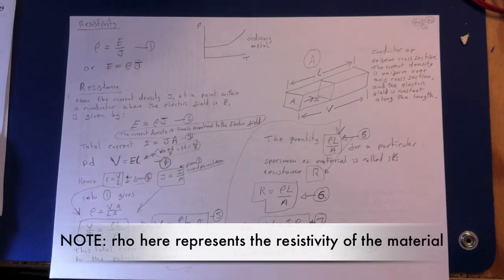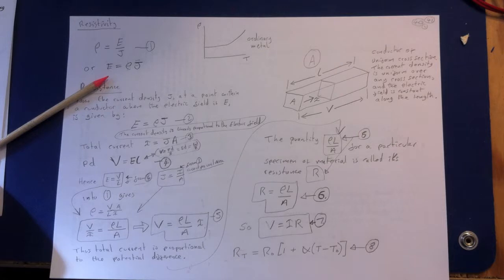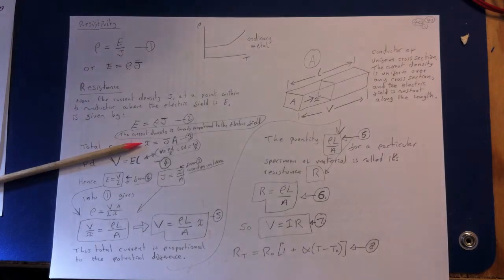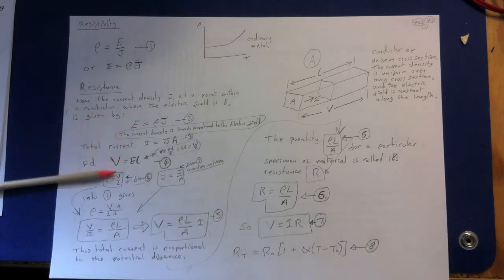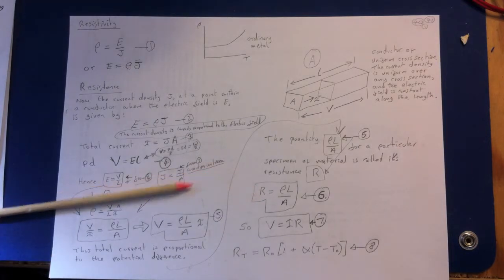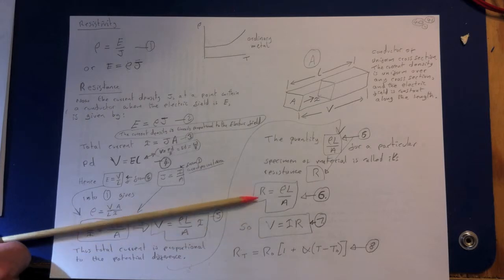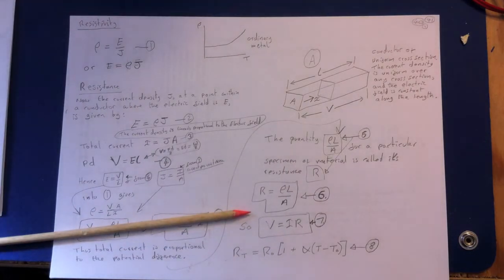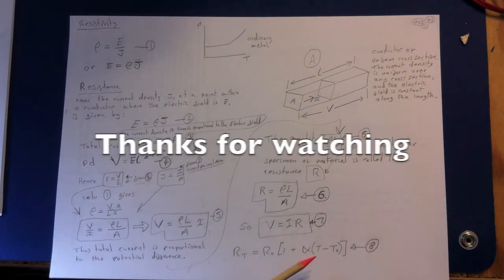Deriving Ohms Law : EM resistivity 1